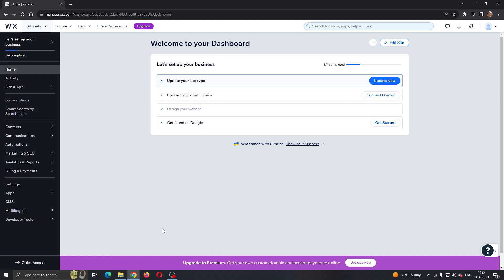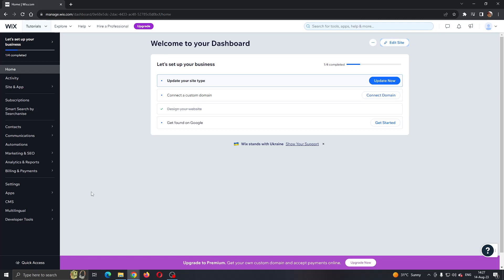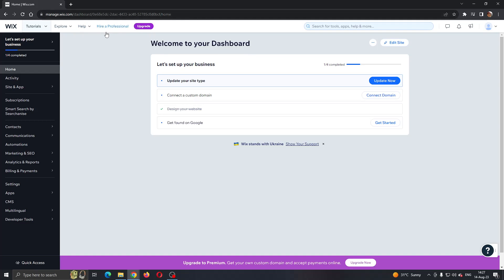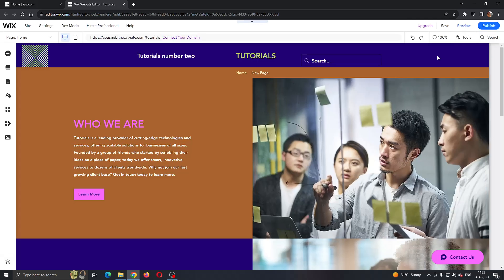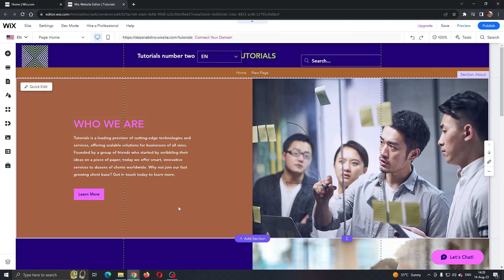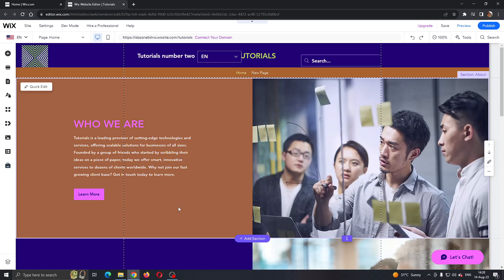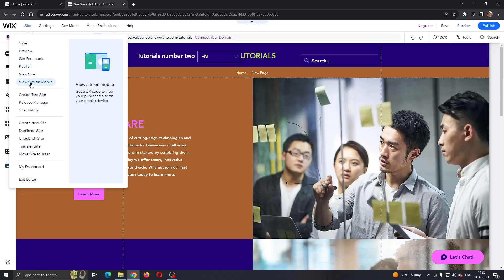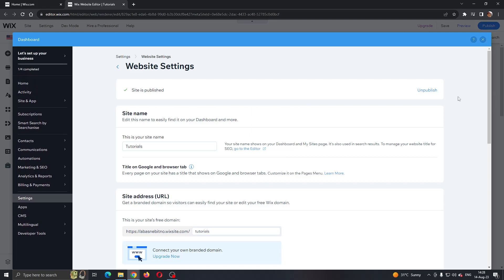How To Take Site Offline Wix Tutorial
Today we talk about take wix site offline,wix tutorial,wix website tutorial,unpublish wix website,wix unpublish site,how to unpublish a wix website